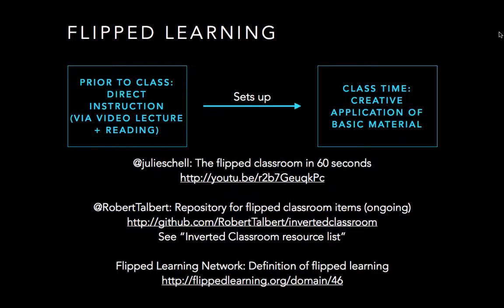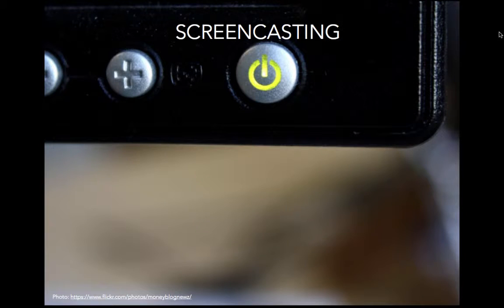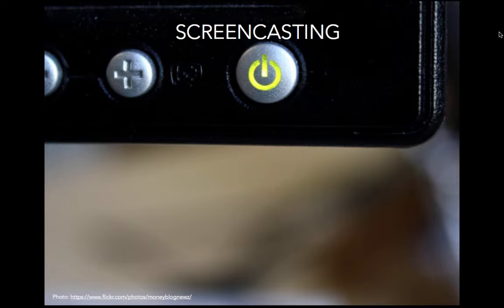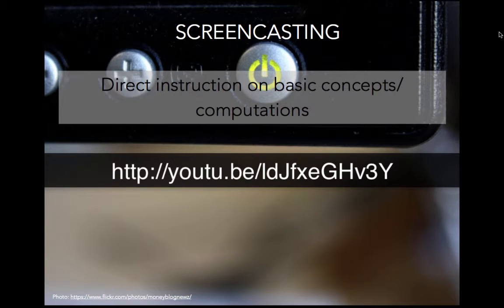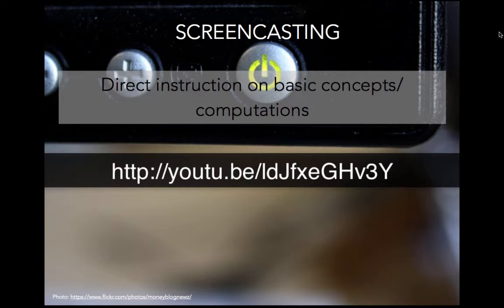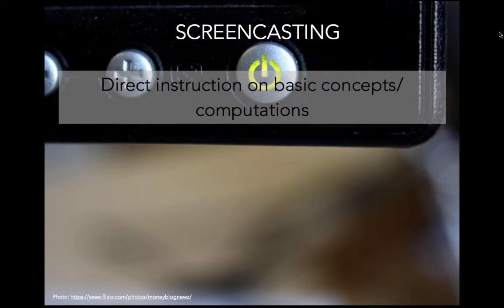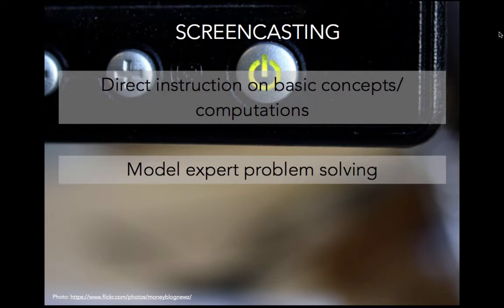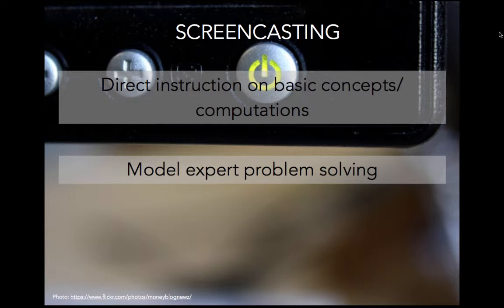Introduction to Screencasts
In this video, Robert Talbert, associate professor of mathematics at Grand Valley State University, describes his approach to flipped learning and the role that screencasts serve in his courses to provide direct instruction, model expert problem solving, and prepare students for class.